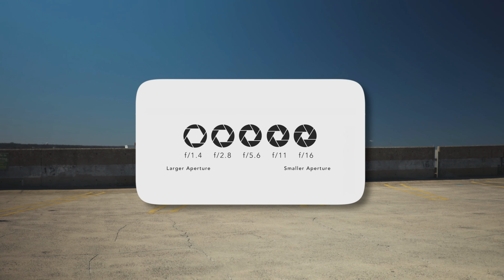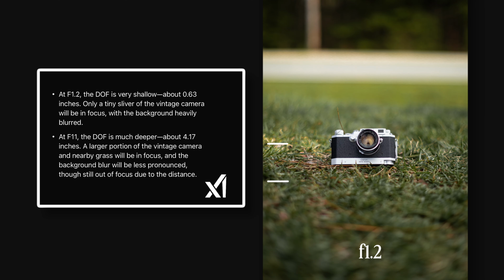Street photography but FASTER - with Zone Focusing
Zone focusing is one of the best skills you can learn for street photography and manual lens film cameras!

This week we break it down simply - generally. We're looking specifically at how zone focusing works, why it’s so useful, and how to set up your lens for sharp shots without even touching the focus ring.